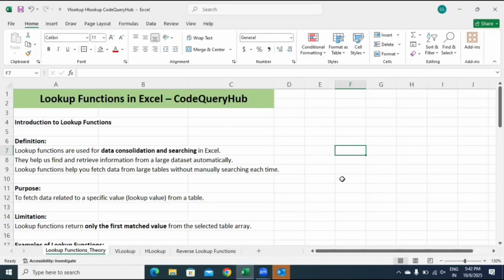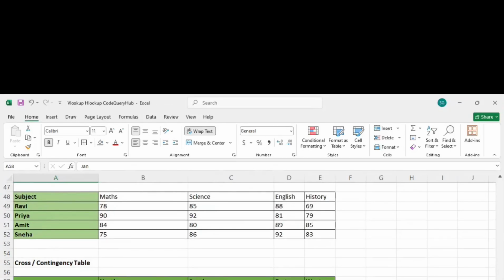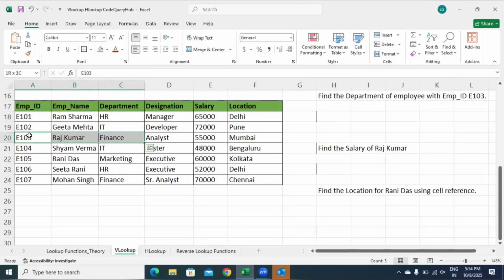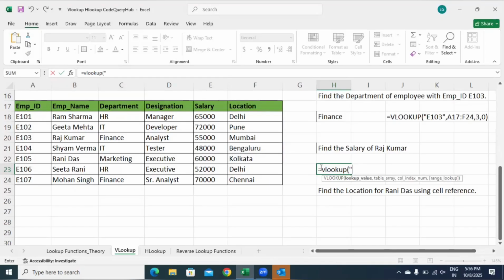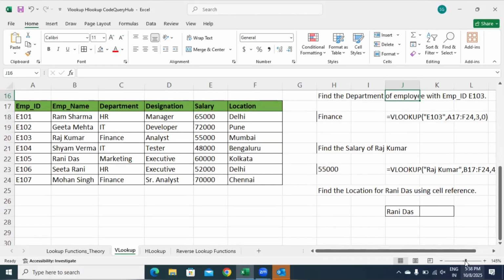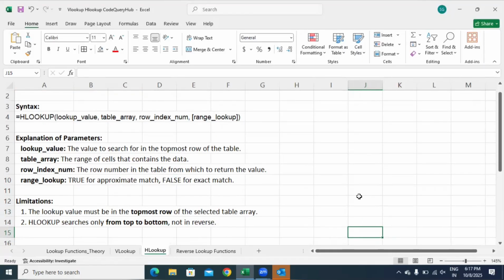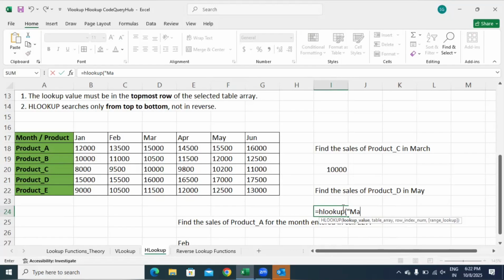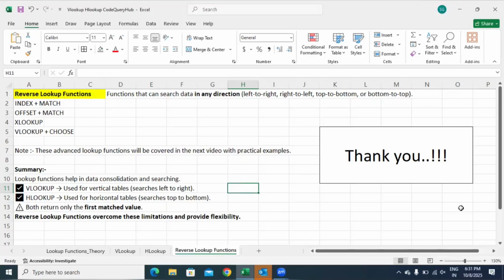VLOOKUP, HLOOKUP & Reverse Lookup in Excel | Data Consolidation | Step by Step for Beginners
Master Excel Lookup Functions in 2025 with this easy step-by-step tutorial! Learn how to use VLOOKUP, HLOOKUP, and XLOOKUP to quickly find and pull data from your tables. @CodeQueryHub

We’ll cover:
✅ Types of tables – Vertical, Horizontal, Cross
✅ VLOOKUP & HLOOKUP – with real examples
✅ Limitations of basic lookup functions
✅ Reverse Lookup Techniques – using INDEX + MATCH, XLOOKUP, and more

Whether you’re a beginner or working on dashboards, reports, or data analysis, this tutorial will help you save time and work smarter in Excel.

💡 Tip: Practice along with the examples to get comfortable using these functions in real-life projects.